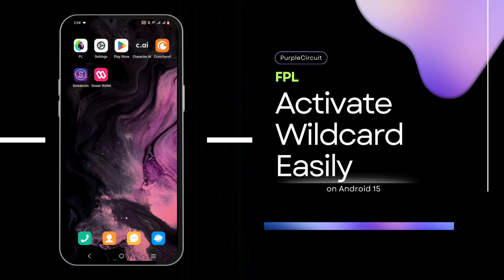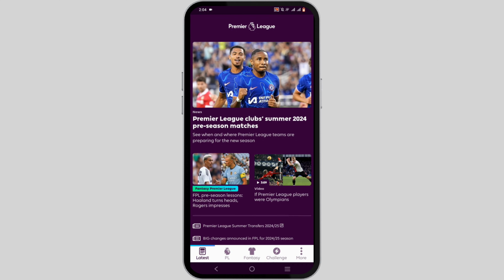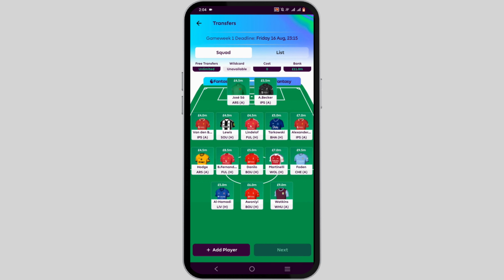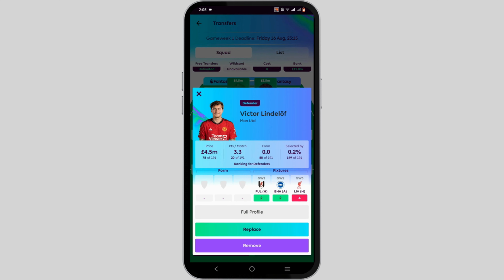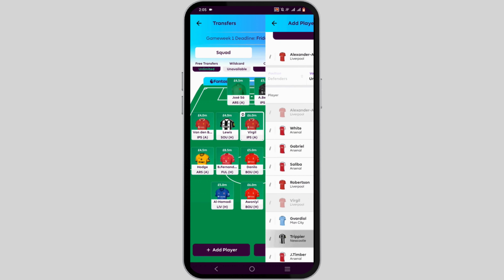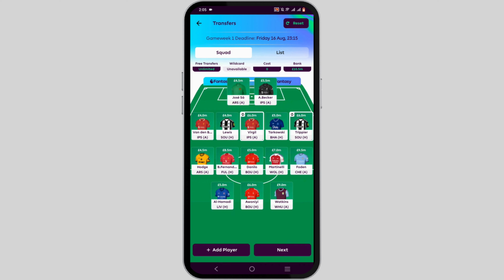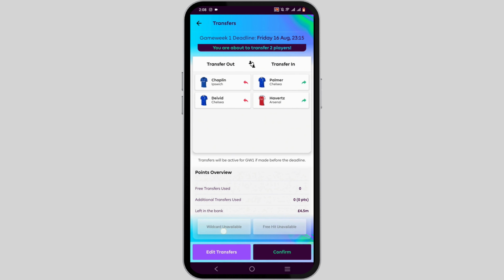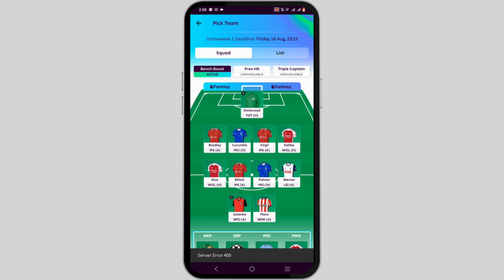How to Activate Wildcard in FPL 24/25 | Use Wildcard in Fantasy Premier League | Unlimited Transfers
How to Activate Wildcard in FPL 2024/25 | Use Wildcard in Fantasy Premier League | Unlimited Transfers in Fantasy Premier League APP & Website

Looking to activate the wildcard in Fantasy Premier League (FPL) for the 24/25 season? This guide provides step-by-step instructions on how to use the wildcard and enjoy unlimited transfers in FPL. Follow this straightforward process to manage your team effectively.

In this tutorial:
0:00 - Introduction
0:15 - How to Activate Wildcard in FPL 24/25

Learn how to effortlessly activate your wildcard in FPL 24/25 with this straightforward guide. This video covers the entire process, ensuring you can use your wildcard for unlimited transfers without any issues.

Activate your wildcard in FPL with ease by following this guide for the 24/25 season!